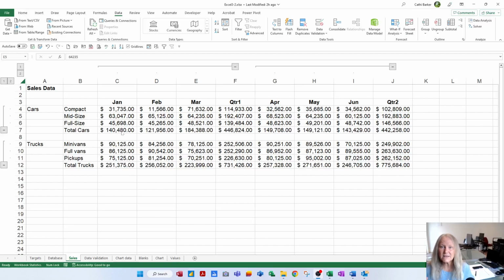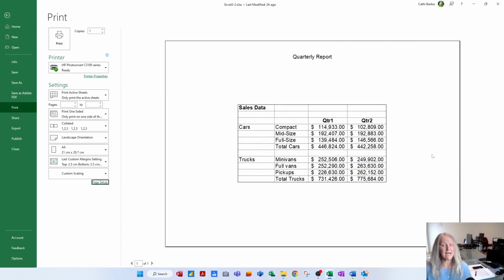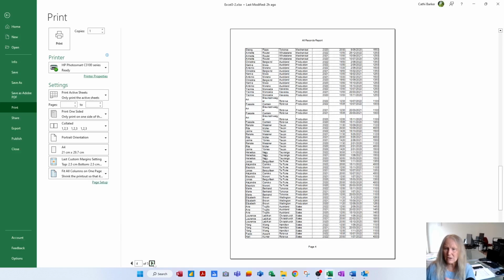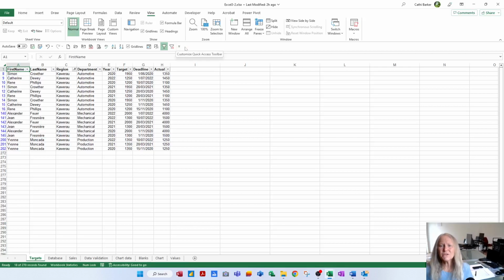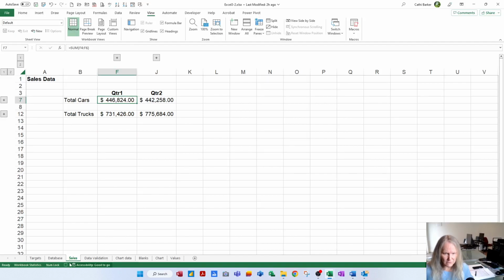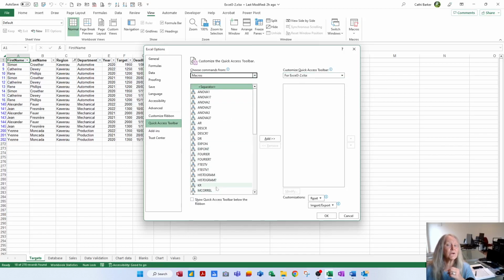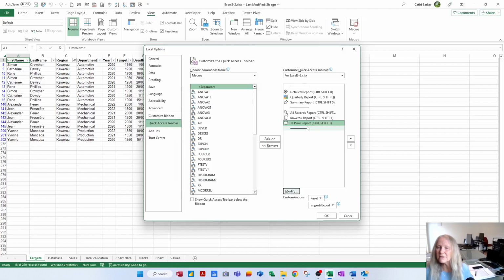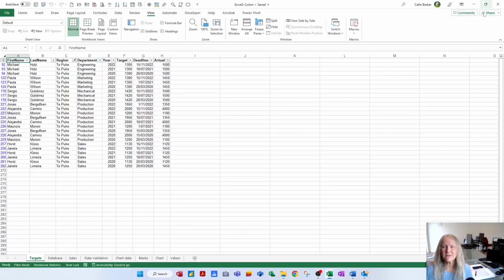Microsoft Excel Data Manipulation Level 3 - Video 9 Custom Views and Macros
A single sheet can have a multitude of ways of being printed and viewed, save each of these as a custom view and then create macros and buttons on the Quick Access toolbar (and shortcut keys) to run the various macros and views.

Microsoft Excel